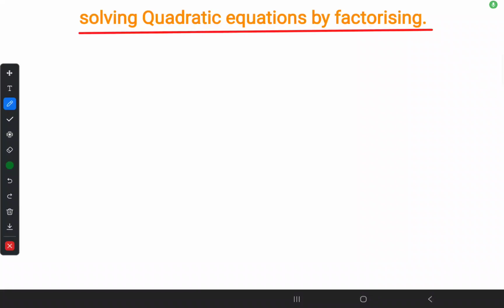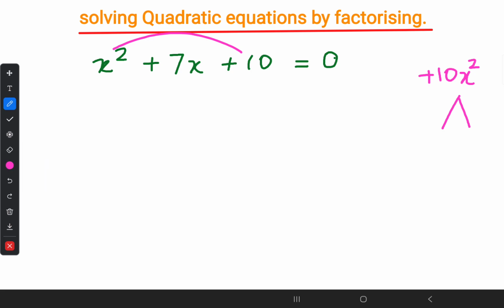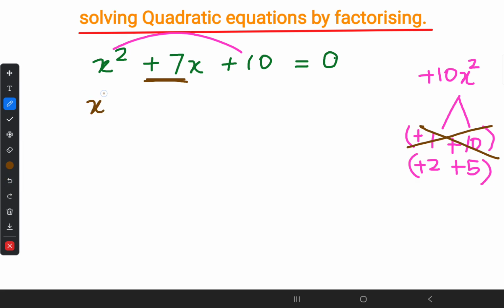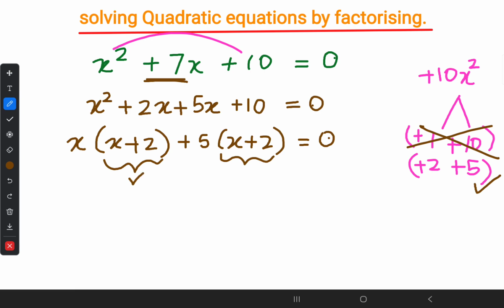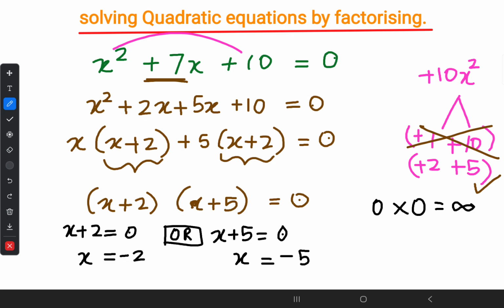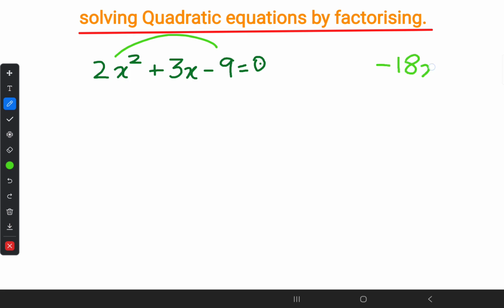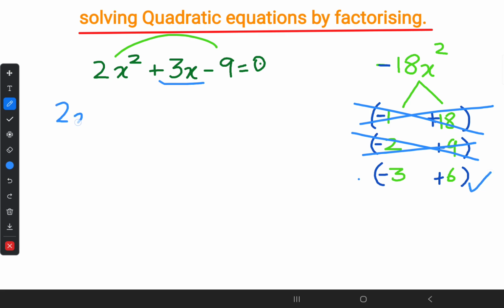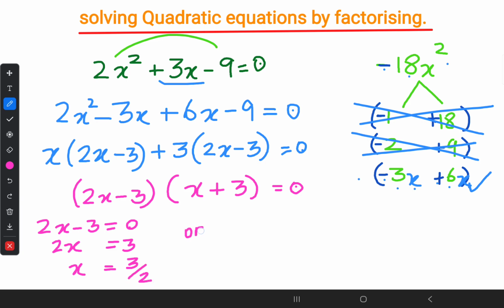Solving Quadratic equations by Factorising Grade 10, 11 Maths 😀🔆